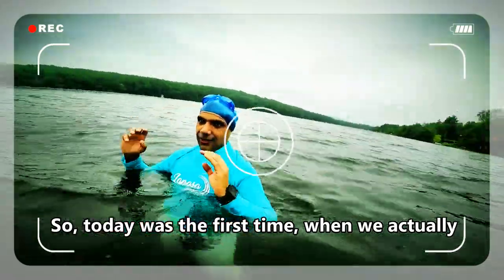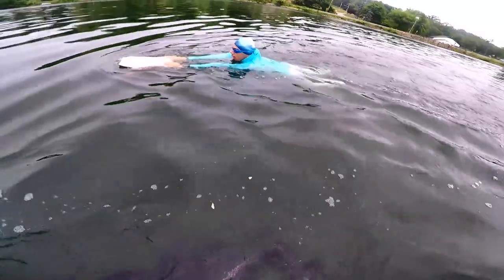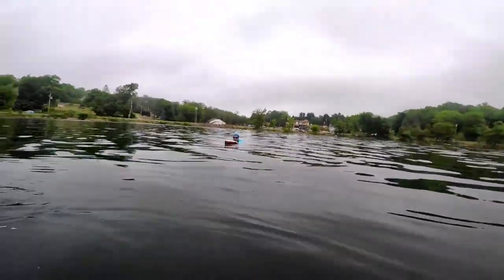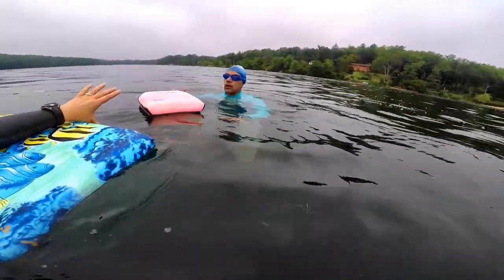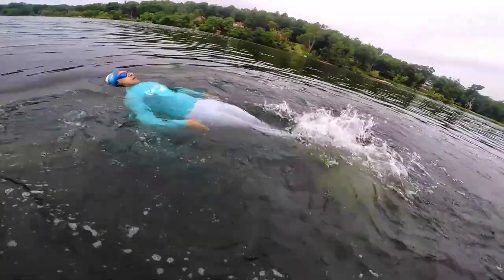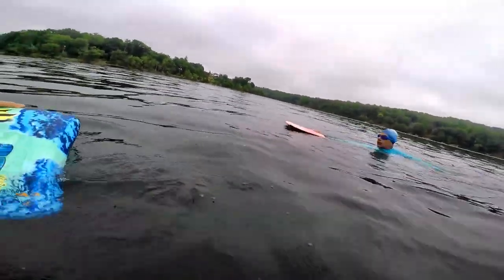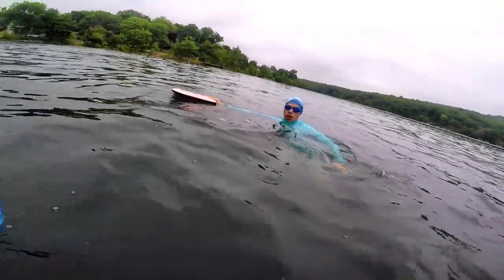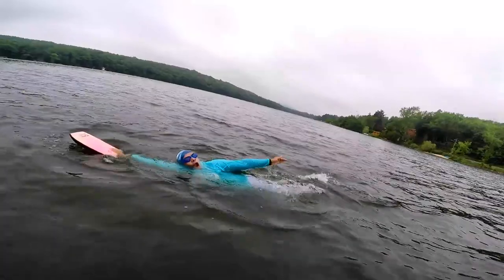[11] "How To Freestyle, Exercises For Beginners" From Fear Of Water To Swimming In Deep Open Water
We worked on exercises leading to Freestyle and did one Freestyle arm exercise, all of it on the way to the middle of the lake. With a deadline for teaching Akram Freestyle, I had to become a demanding coach. How did Akram handle the pressure? Body positions,  breathing, endurance work, Freestyle, exercises to keep feet up for kicking on the back and some hard core coaching took place in this lesson. Enjoy!

00:34 sculling pointer.
00:45 Bobs.
02:10 Flutter kick, rhythmic breathing Exercise.
04:55 Difference between shallow and full breath.
07:17 Dolphin Kick.
08:57 Akram asks a good question about breathing.
10:39 Endurance exercise with flutter and dolphin kick.
14:45 Endurance exercise x 2.
18:17 View of the lake from our spot.
20:20 Explanation of an Elementary back stroke (the arms).
31:00 Exercise to bring feet to the surface for flutter kick on the back.
35:45 Flutter Kick on the side.
40:29 Ear on your shoulder.
42:20 Head positioning, don't reach for the water with your mouth, it changes the angle of your head.
46:15 Akram tries to balance on a kick board, instead of his body...
47:15  Freestyle, first arm exercise.
50:08 Hold every position!
53:20 When to turn the head in Freestyle.
54:14 Palm position.
55:10 A heated argument about practicing correctly or NOT AT ALL.
57:38 You you are going too fast through the motion, you are not controlling the body. Core work is important.
1:01:35 End talk.